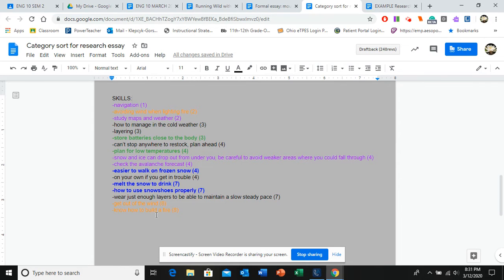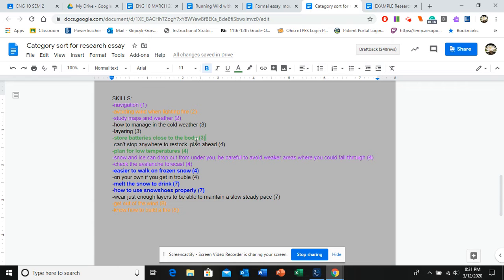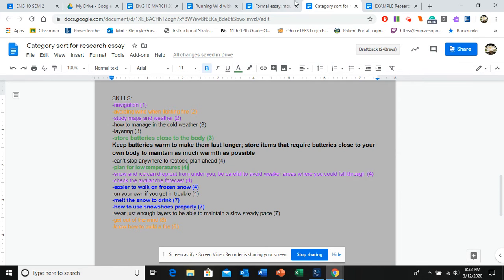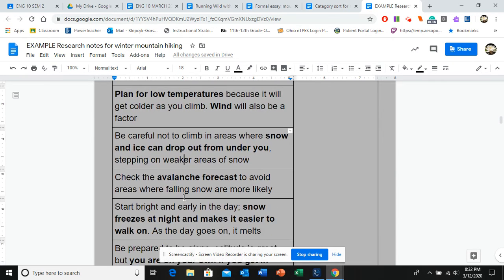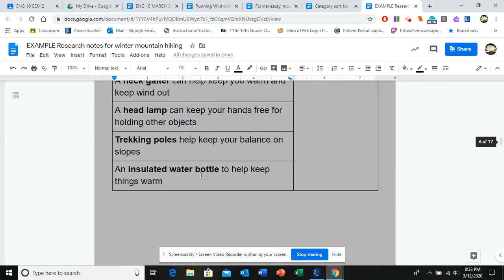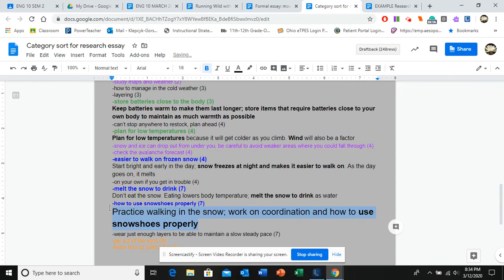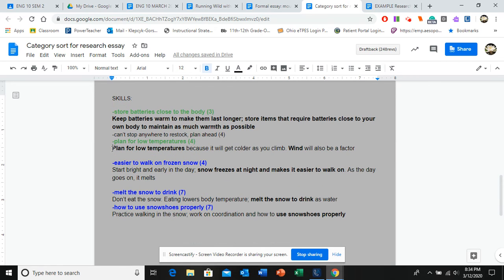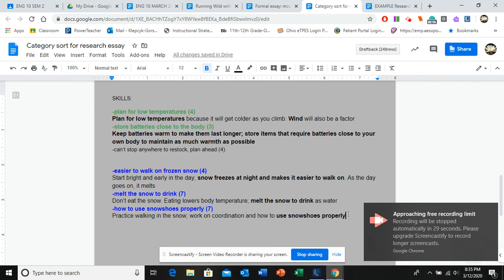Video #3: resorting notes into a paragraph outline